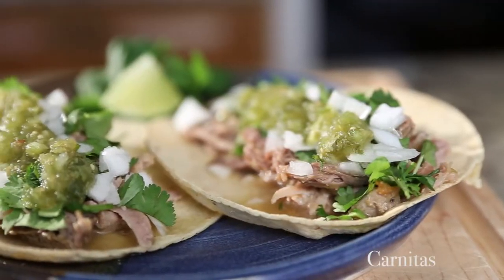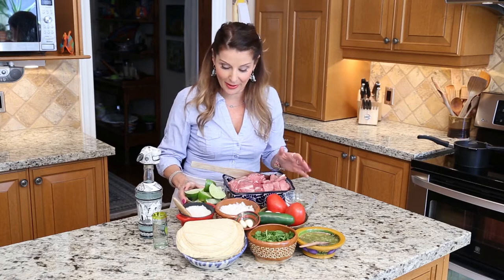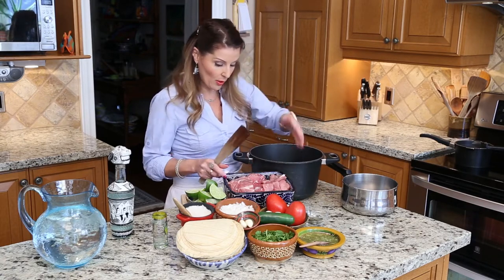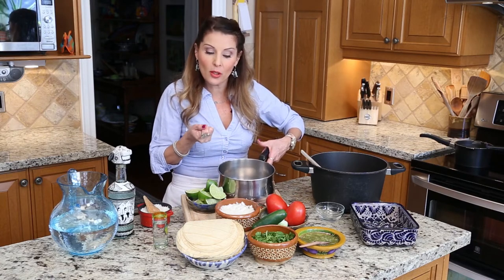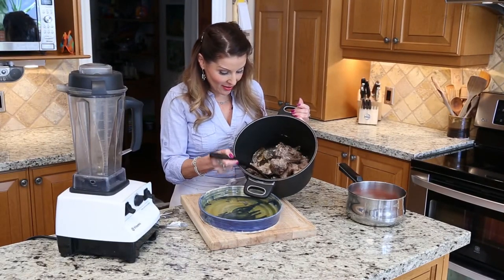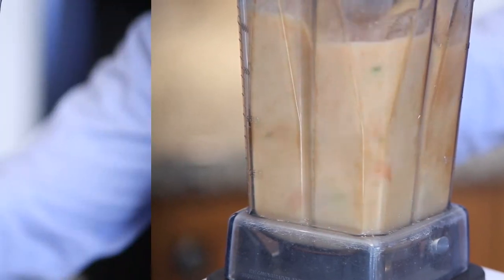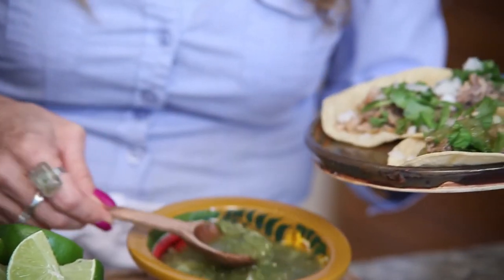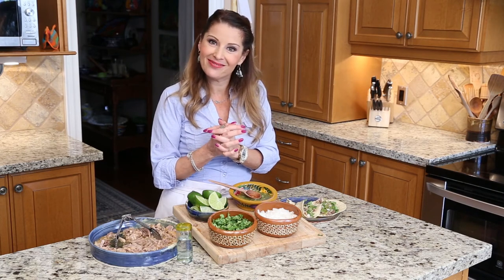The Romantic Language of Cooking Ep. 10 | Carnitas - Pork Tacos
Pork Tacos  (carnitas)

Ingredients

Pork shoulder
Stewing pork
Bay leafs
1/2 onion
1 clove of garlic
Salt

Salsa:
2 tomatoes
1/2 onion
2 cloves of garlic
Salt
1 deseeded jalapeño

Toppings:
Tortillas
Chopped white onion
Chopped cilantro
Salsa
Lime

Method

Place the meat in a pot to boil with 1 or 2 bay leaves, garlic, onion, salt and water until it is cooked.

Place the tomatoes, onion, garlic & salt in a pot with water, when it is cooked place in the blender with jalapeño pepper and a little of the same water from the pot.

Shred the meat, place it in a serving dish.

Add the salsa.

Warm the tortillas.
Each person can make their own tacos with the tortillas adding salsa & other toppings.

Susy